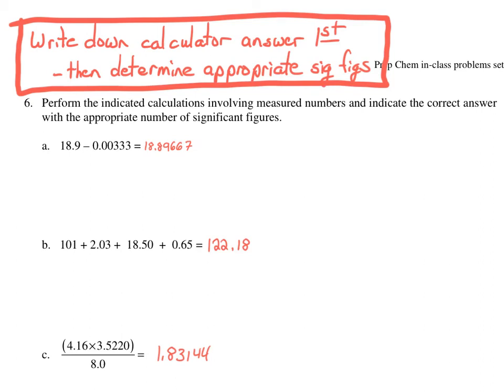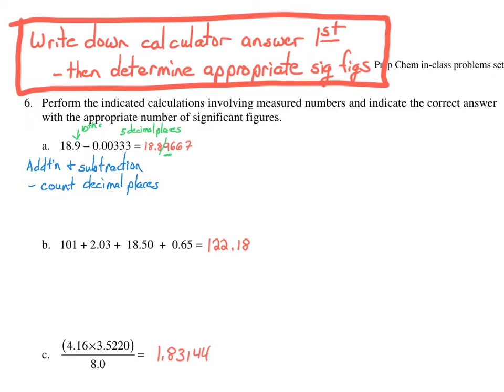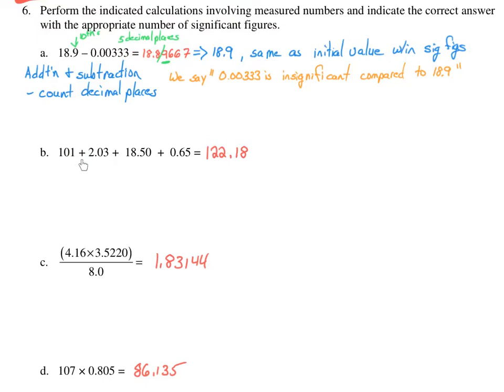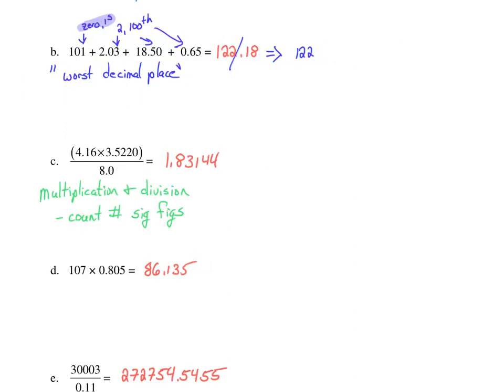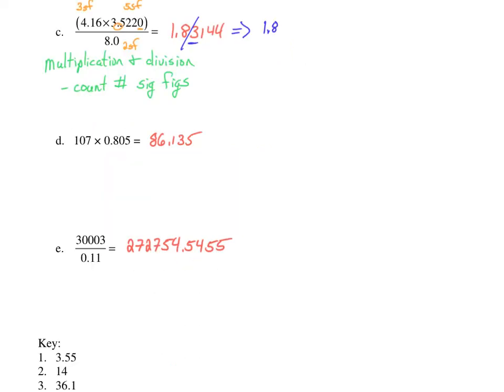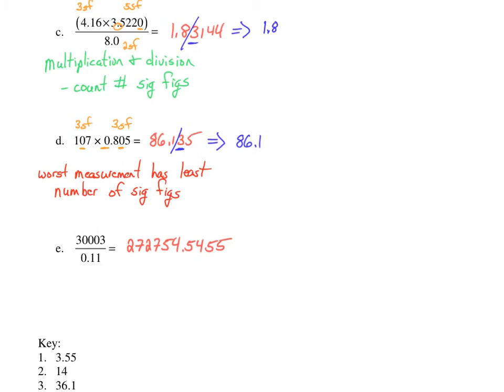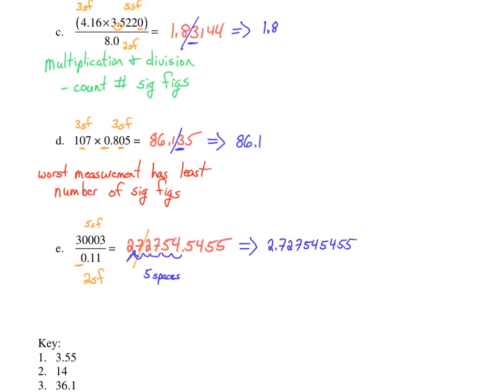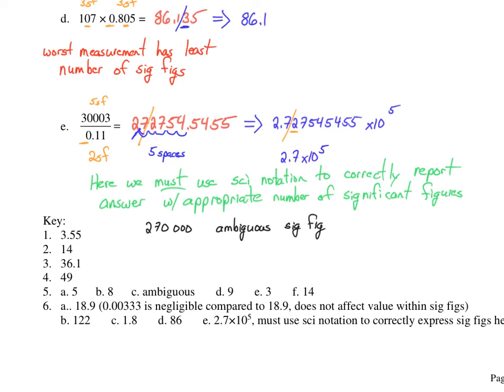in-class Qs 01b